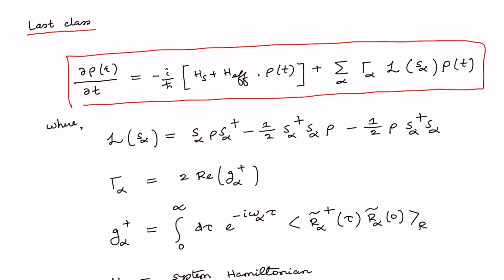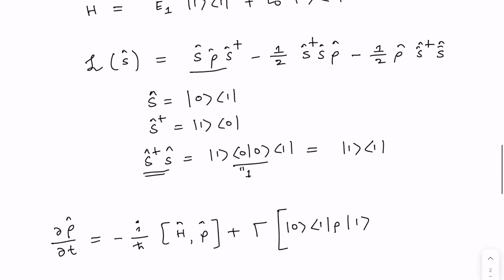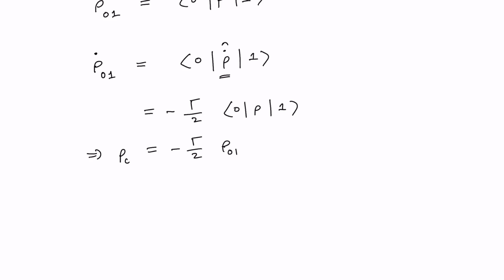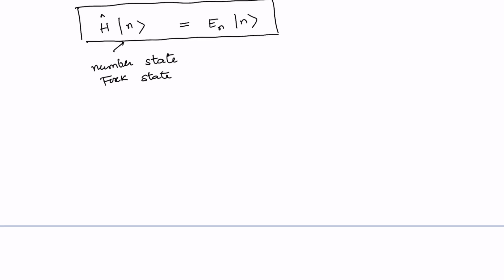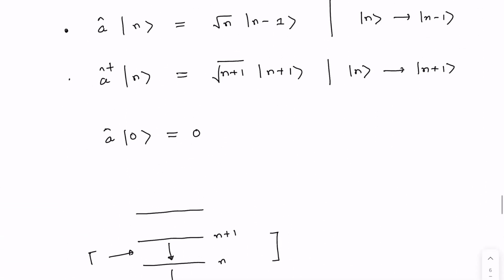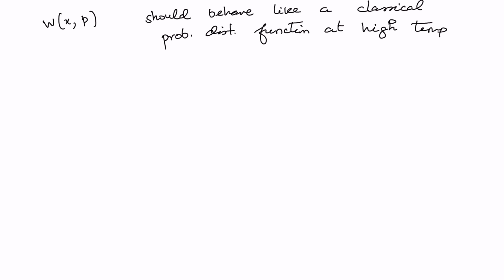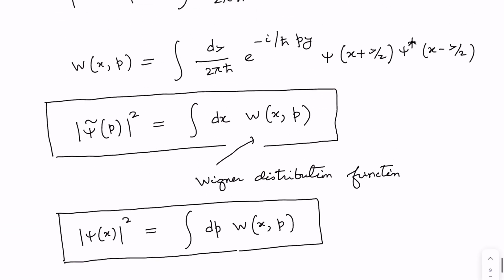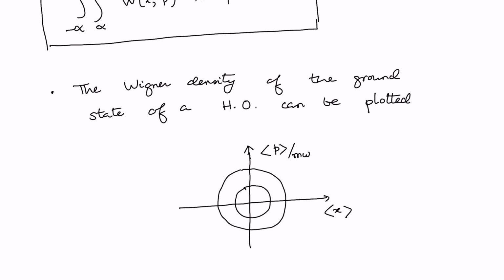Lec 15: The Quantum Master Equation-II